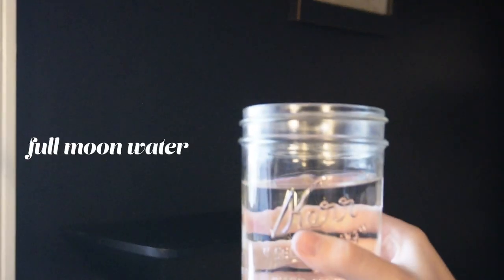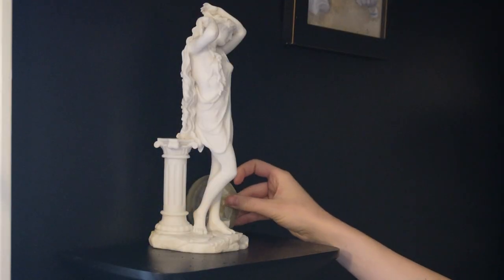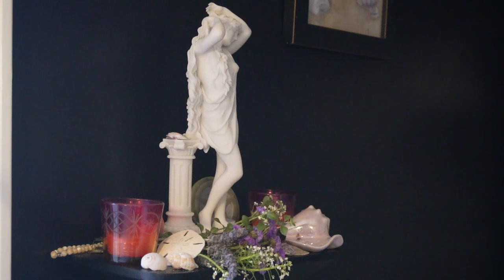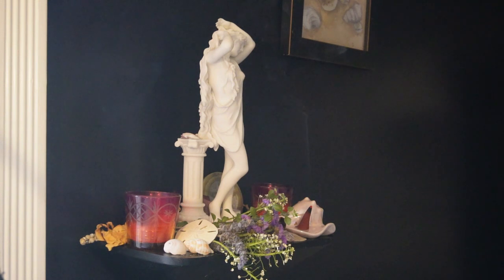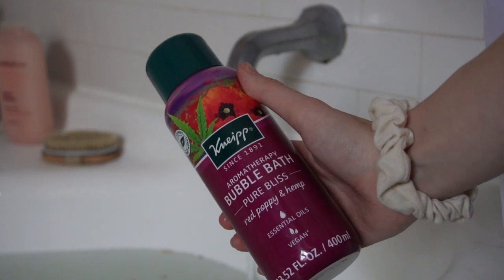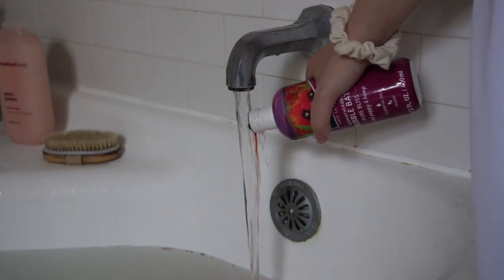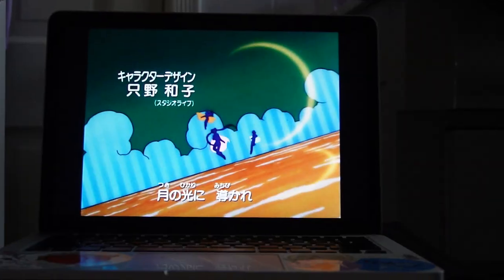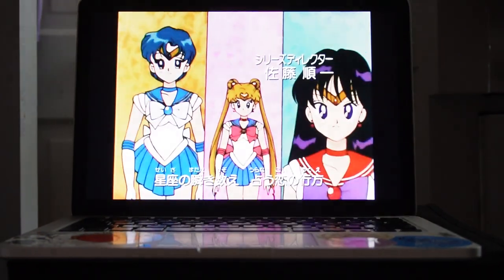APHRODITE | cleaning her altar & ritual bath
This Ostara I'm giving my Aphrodite altar a much needed cleaning! Join me as do some spring cleaning and celebrate Aphrodite with a ritual bath.

LOVE TO ALL MY CHANNEL MEMBERS!